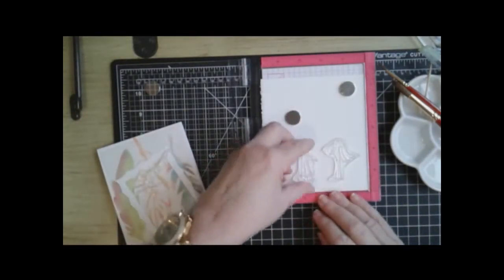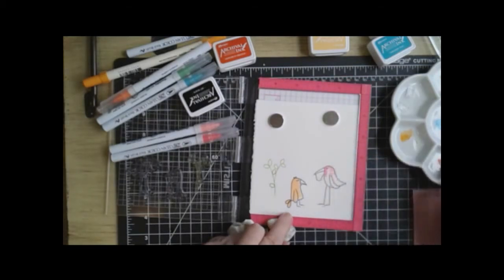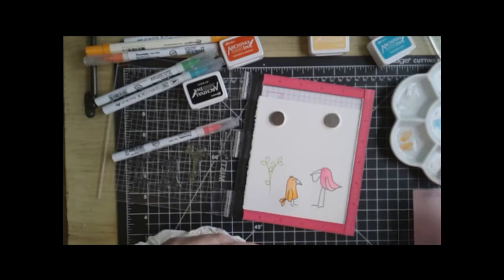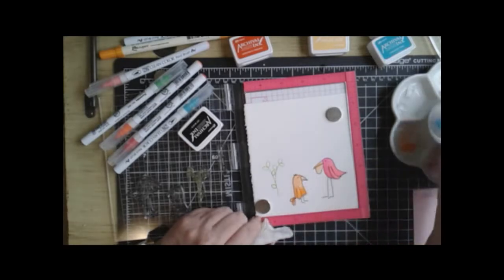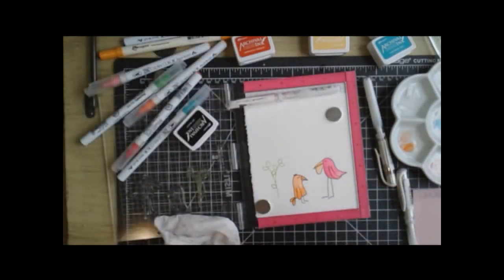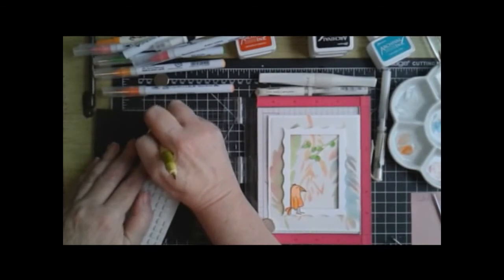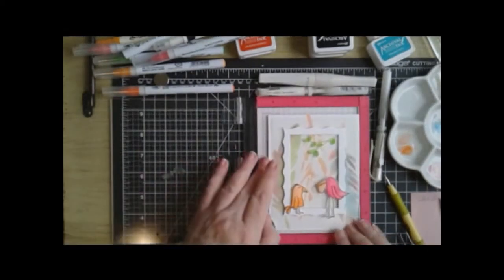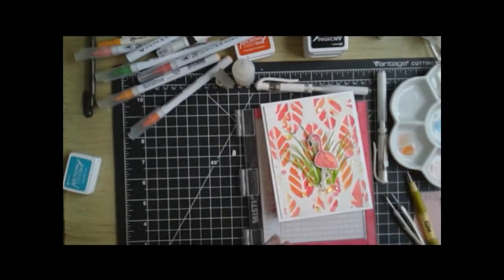My Sweet Petunia and Ink Blot Shop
Showing the use of a stencilled background of feathers for these fun Flopsy Birds which are watercoloured using Zig Brushes.